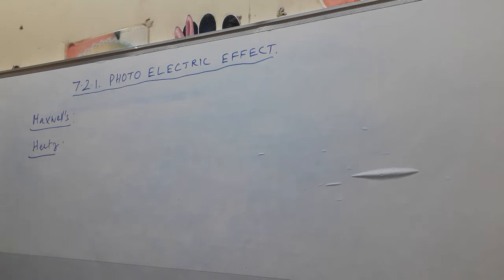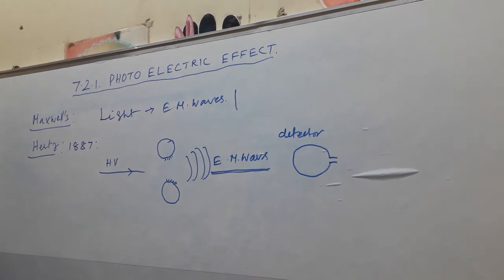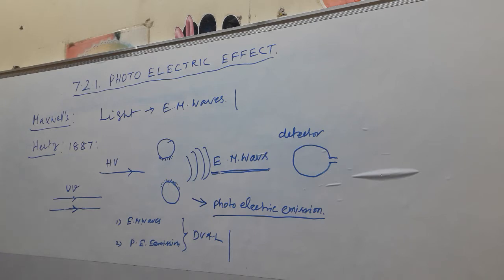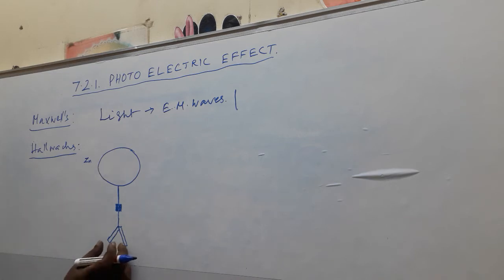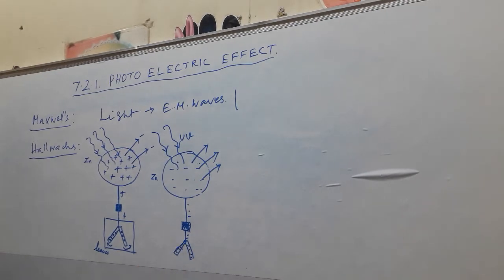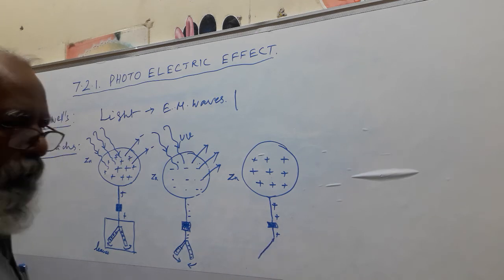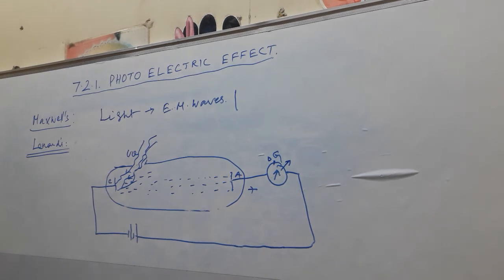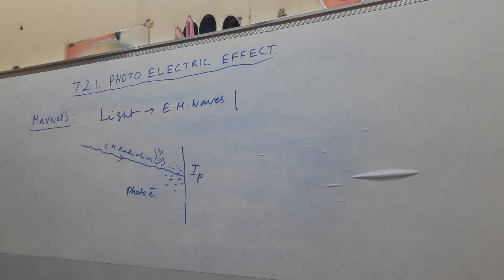Photoelectric Effect / class 12 Physics / Unit 7 / English Medium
This video will cover the Photoelectric effect of  Dual Nature of Radiation and Matter — Class 12 Physics Syllabus. Please note that this is a very important 5 mark question. If there's any doubts or clarification required, please share your them in the comments and I'll clarify them.